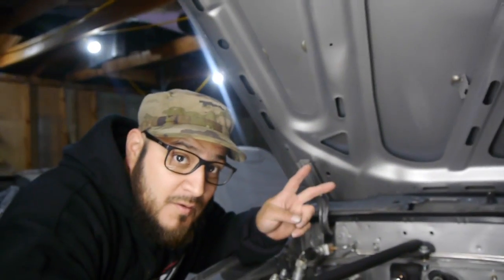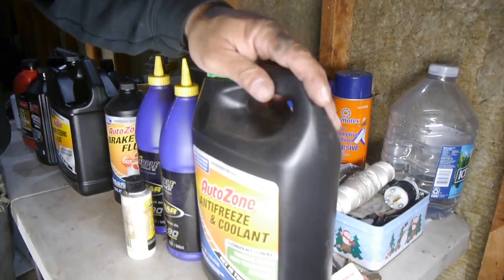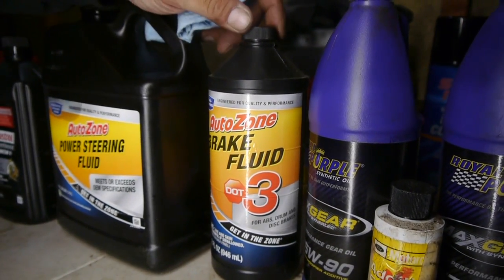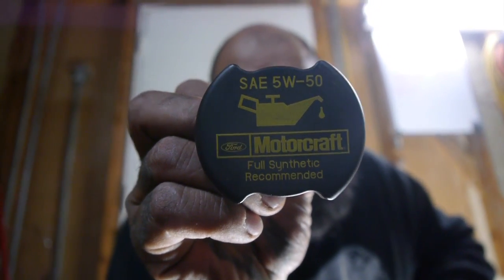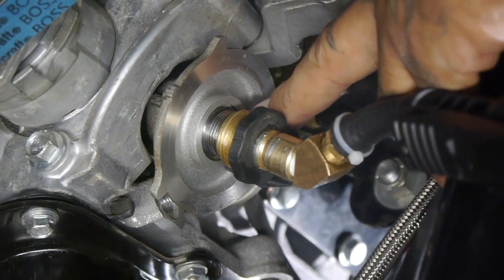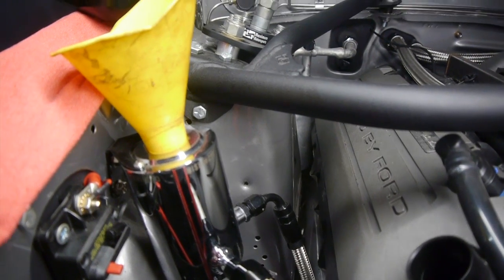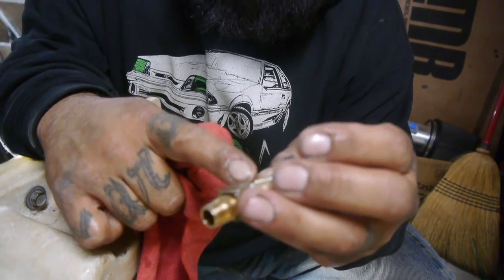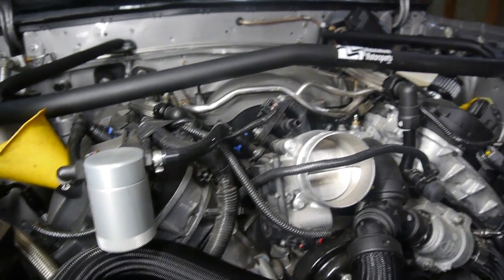Ford 5.0L Coyote Engine priming it with 5W-50 Motorcraft oil.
How do I prime my brand new engine before the first start-up?
It is critical that the oiling system be primed before the first start-up. Priming fills the internal oil passages so that all moving parts have oil, once the engine is started. Engine oil lubricates and cools moving parts of the engine.

**Failing to prime the system will result in excess heat, wear, and damage to the engine.**